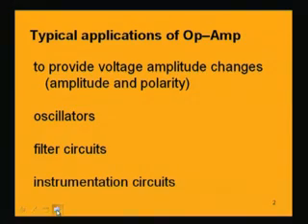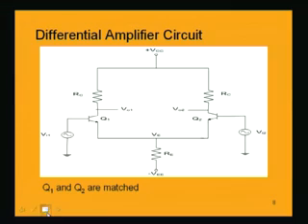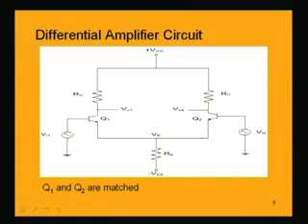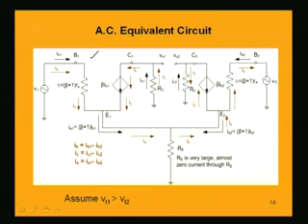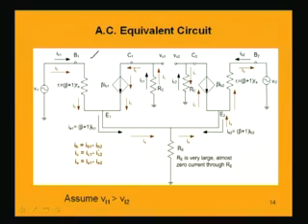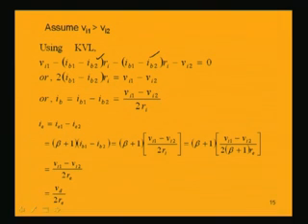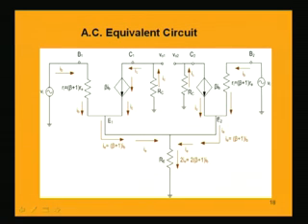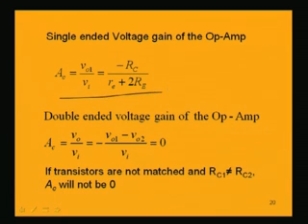Module - 4 Lecture - 1 Operational Amplifier (Introduction)